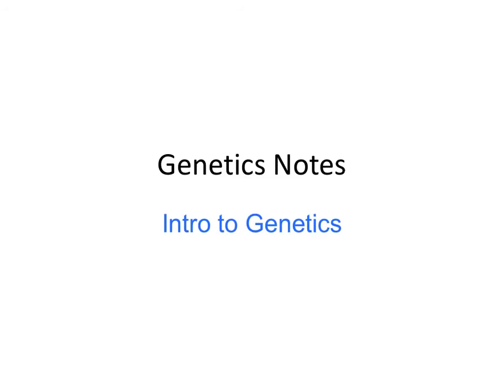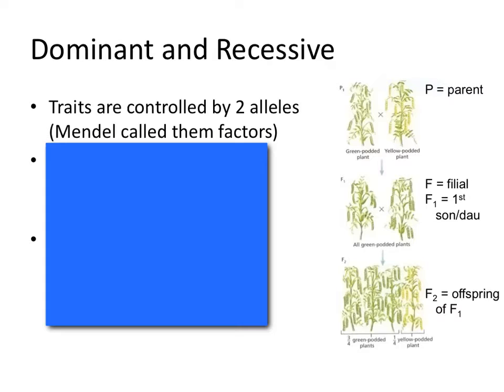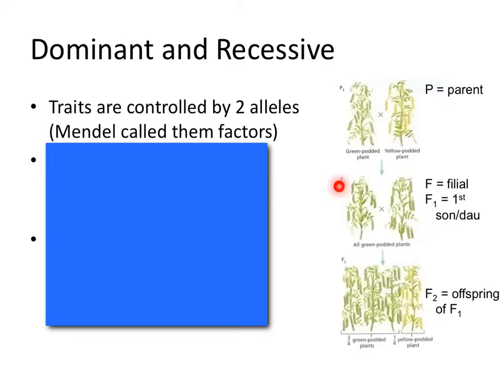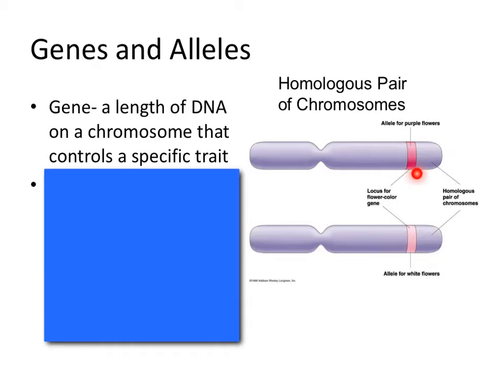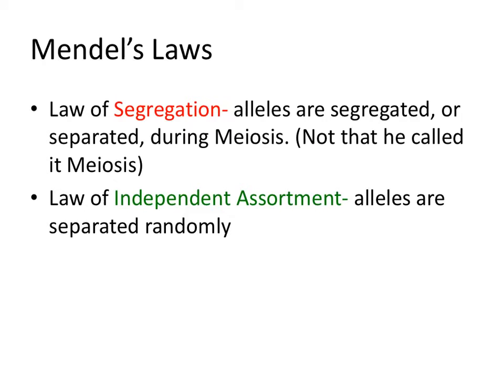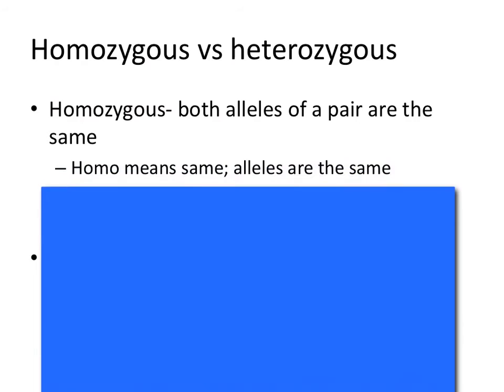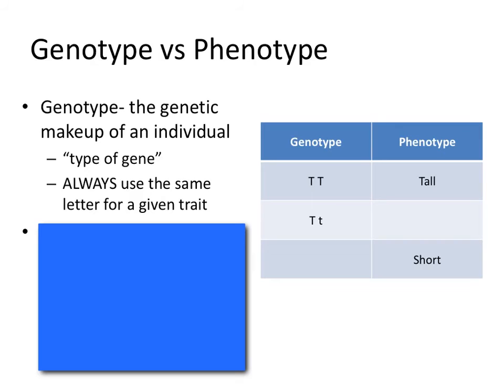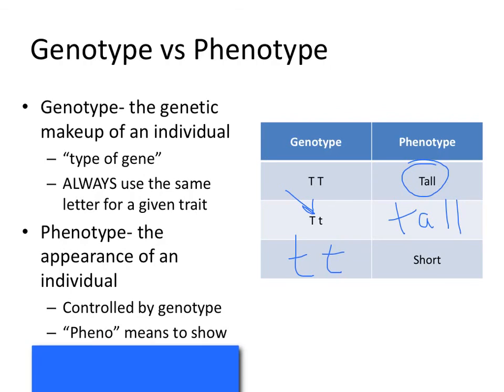01 Genetics Intro to Genetics